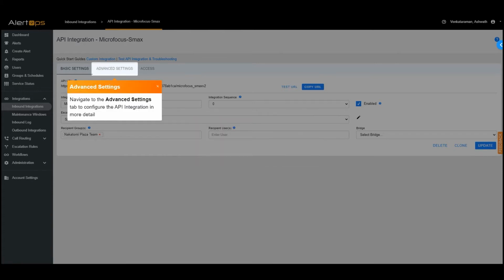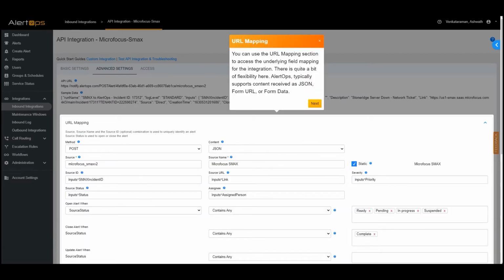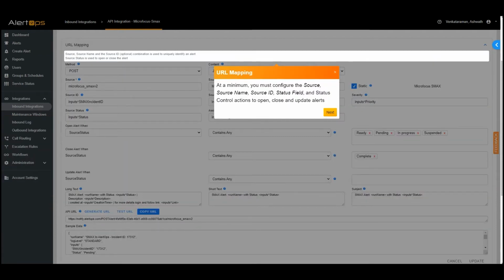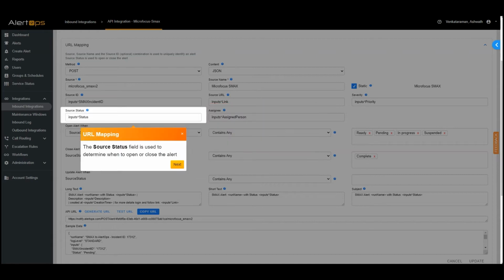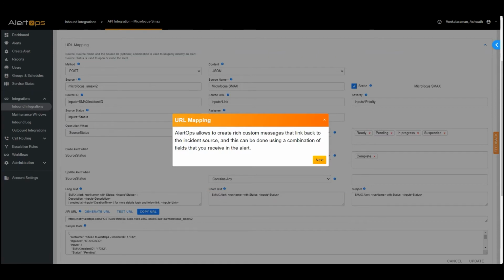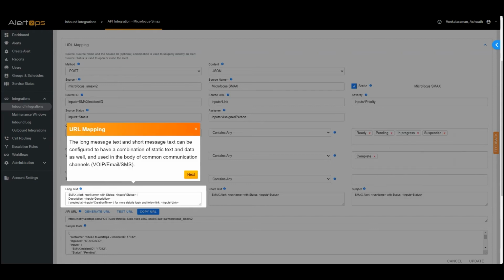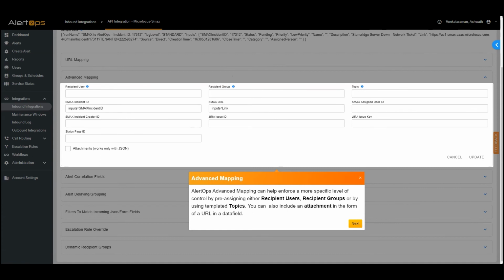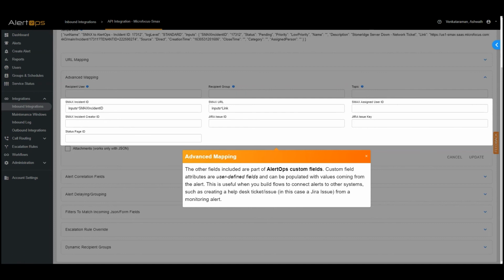How to configure API Integrations with AlertOps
Customize Mapping Rules, Map to Custom Fields, Determine when to open and close alerts. Build out custom API Integrations as well if you’d like using this information!